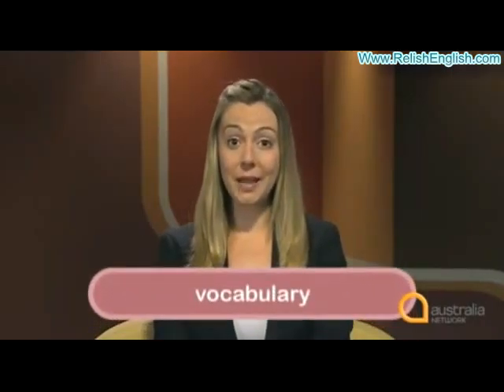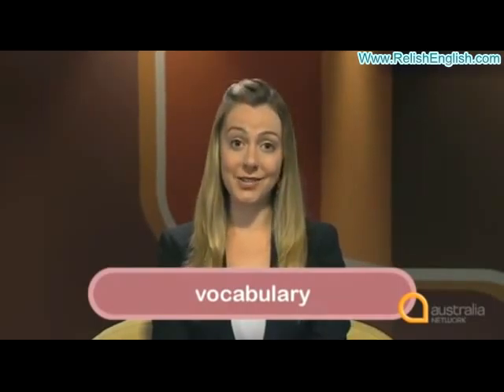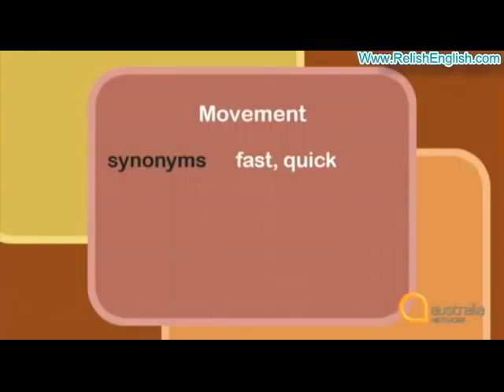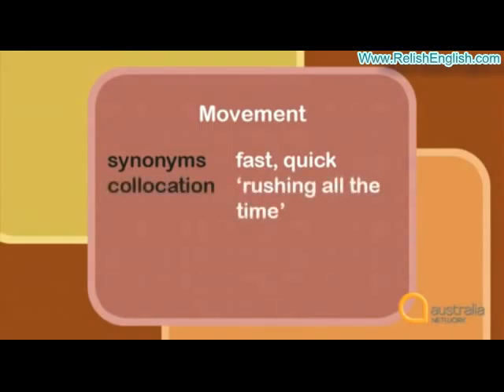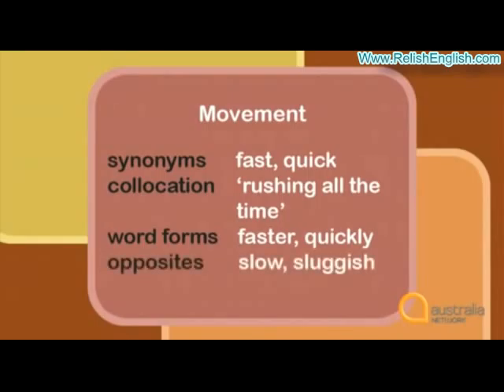Study English Series 3 Episode 10 Vocabulary For Speaking Www RelishEnglish com